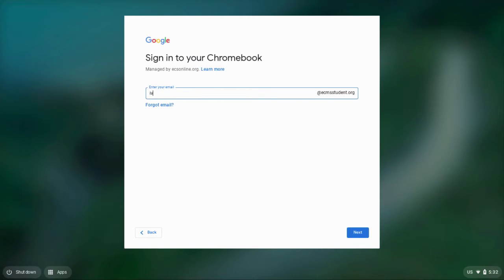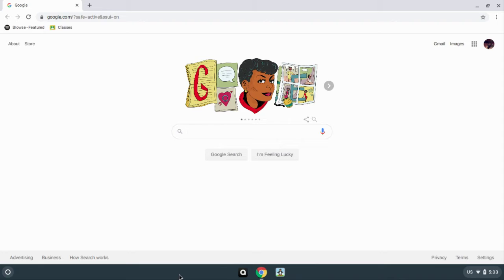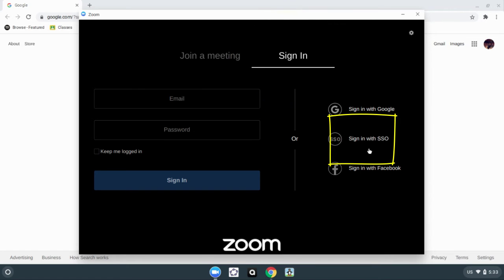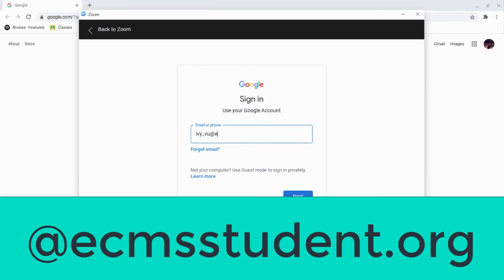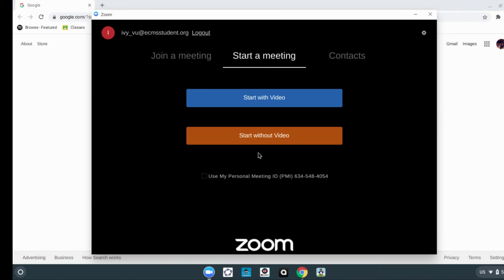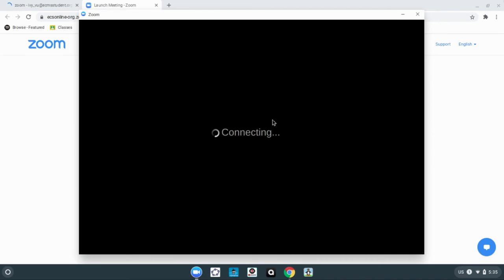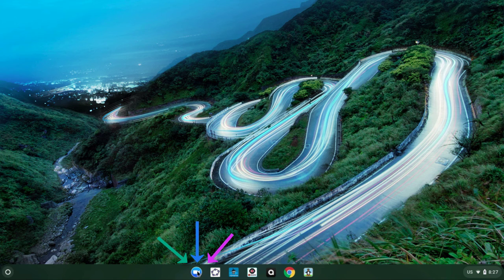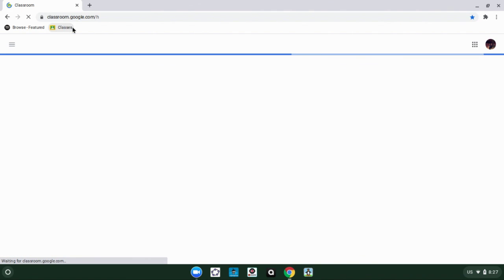How to Join Restricted Access Zoom Meetings at ECS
Please review and follow the steps in the video to join meetings that require authenticated users at ECMS or ECHS.